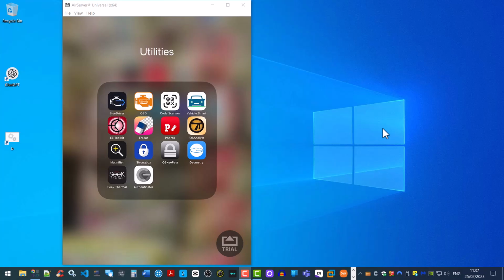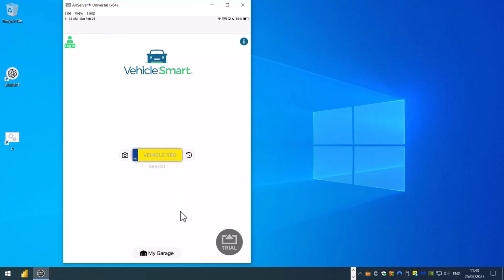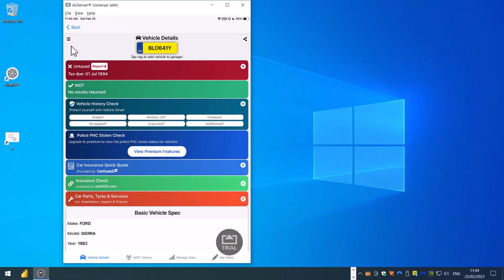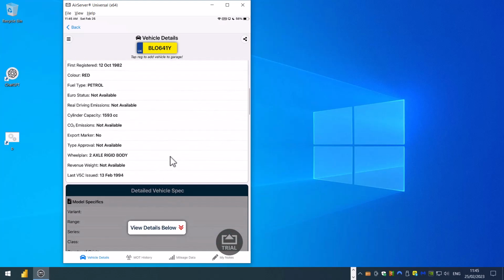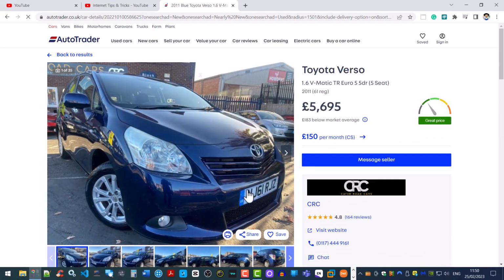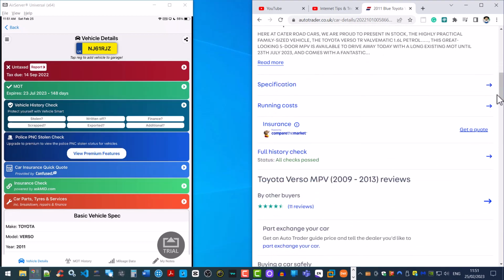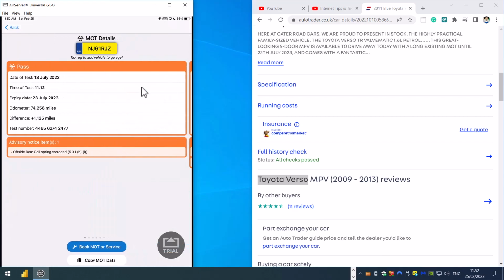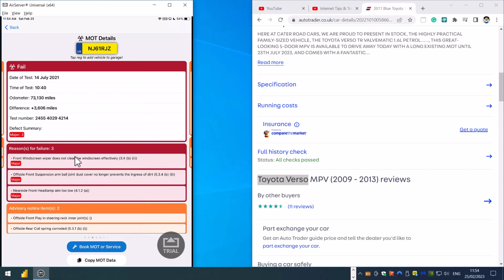How to get detailed information on ANY vehicle using license plate/reg number for FREE MUST HAVE